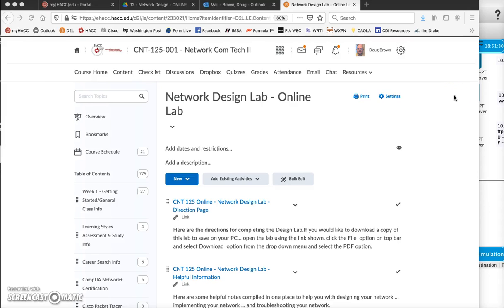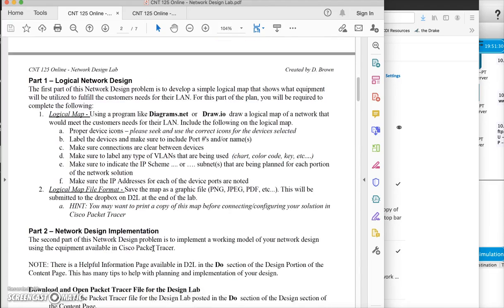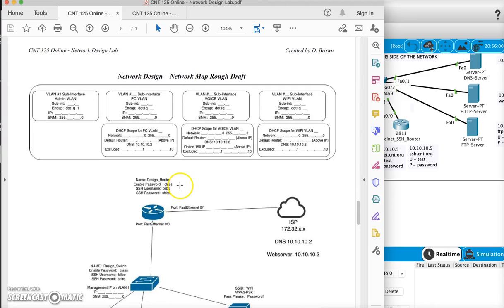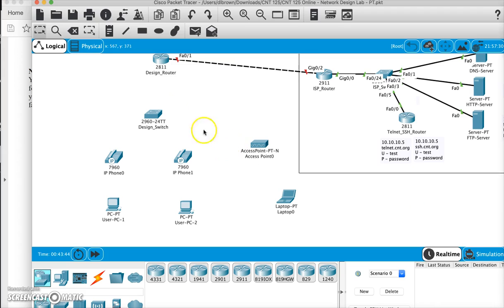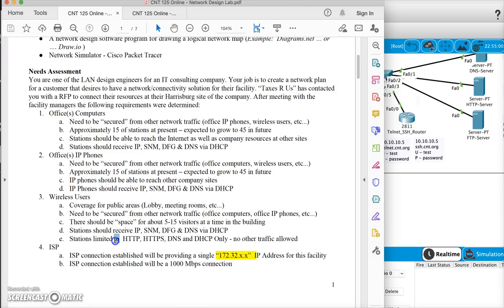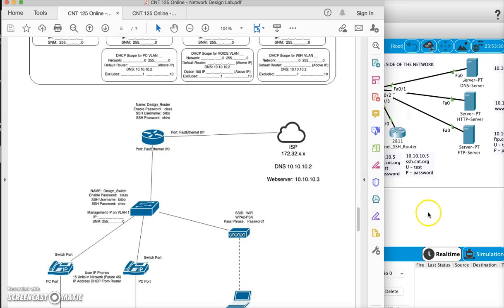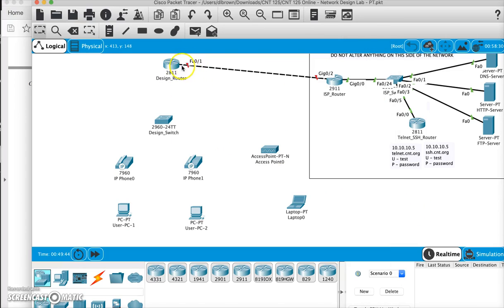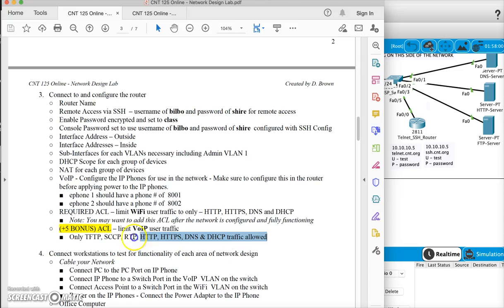CNT125 Online Design Lab Part 1